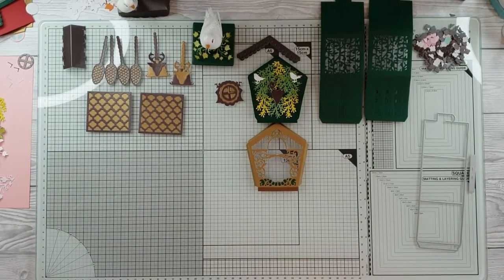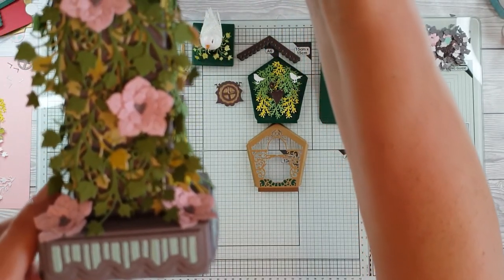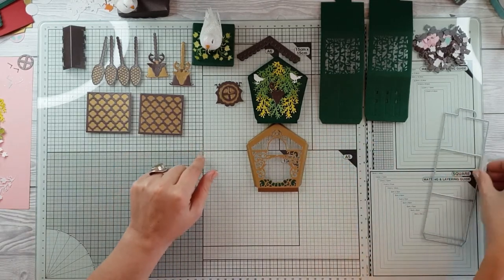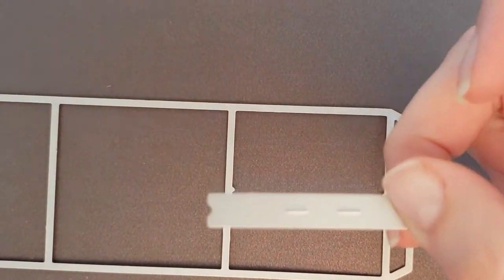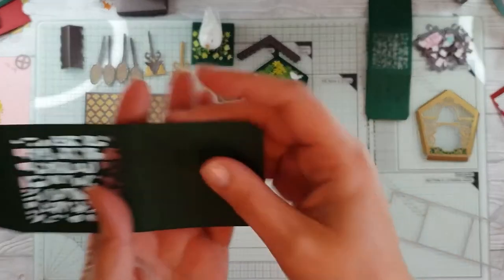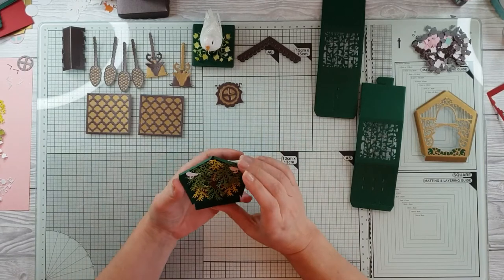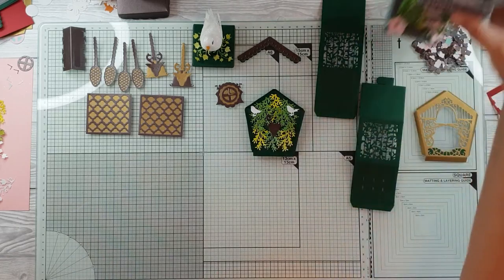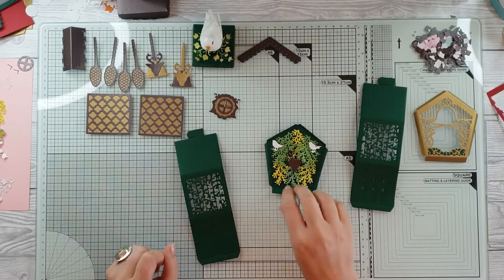Tonic Showcase Cuckoo Clock Tutorial two hanging pendulum.